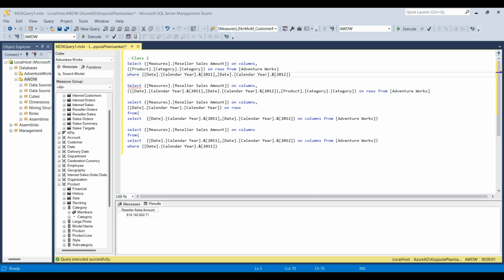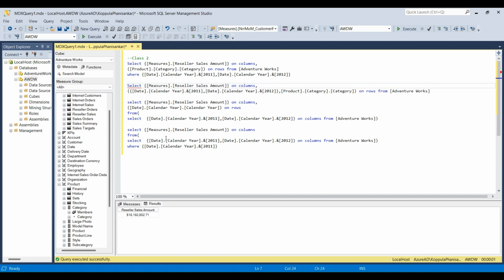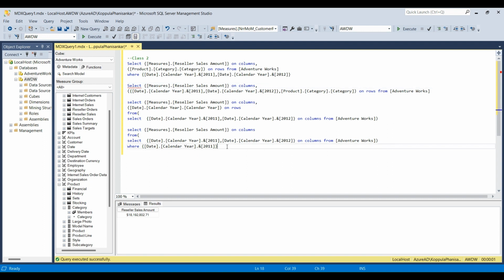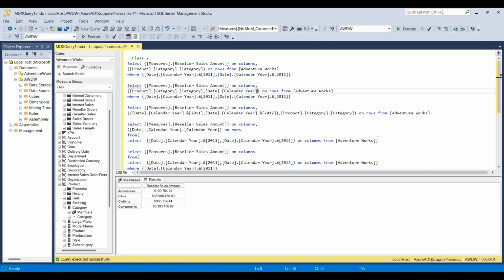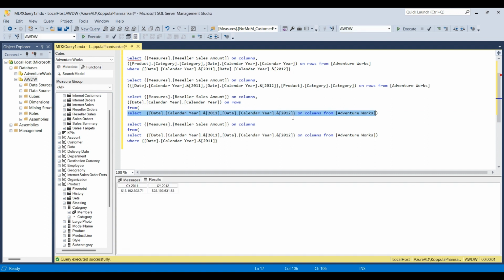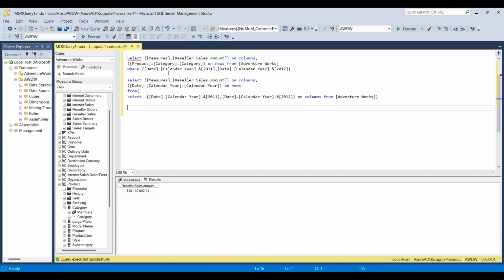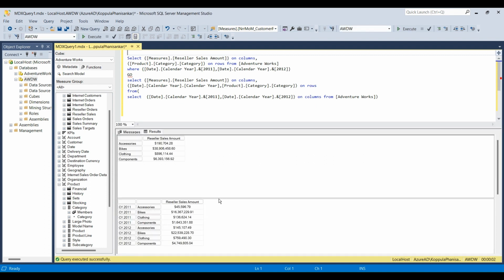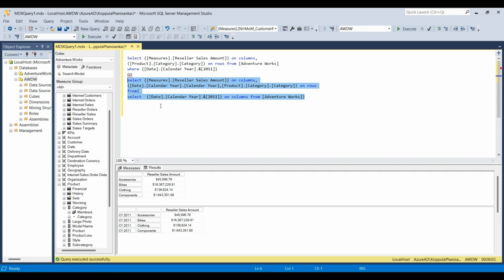DATA ANALYTICS WITH MDX (Class 3) - Subqueries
In this video we covered how to write MDX subqueries/sub select queries.
Here are the scripts used during the video.

Select {[Measures].[Reseller Sales Amount]} on columns,
([Product].[Category].[Category]) on rows from [Adventure Works]
where {[Date].[Calendar Year].&[2011]}
GO
([Date].[Calendar Year].[Calendar Year],[Product].[Category].[Category]) on rows
from(
select  {[Date].[Calendar Year].&[2011]} on columns from [Adventure Works])